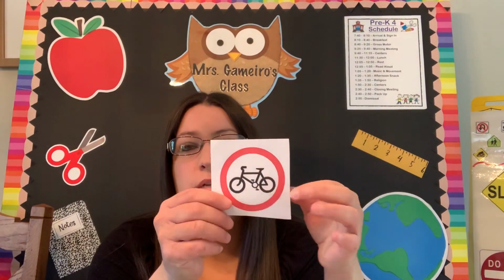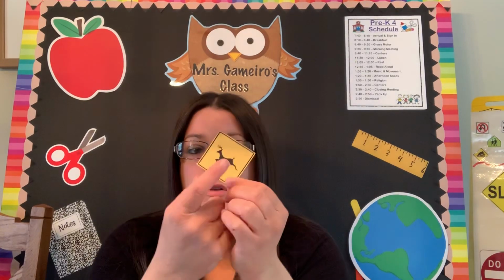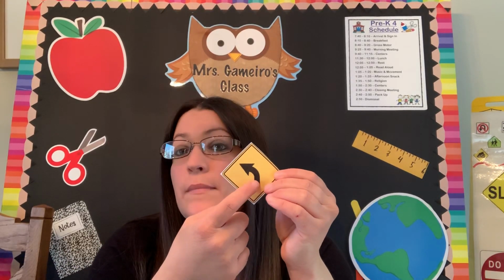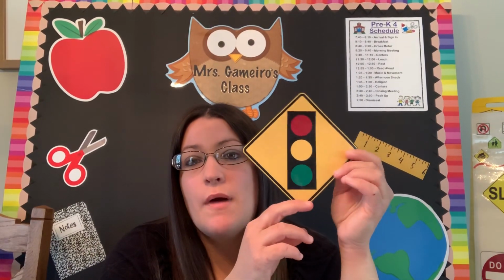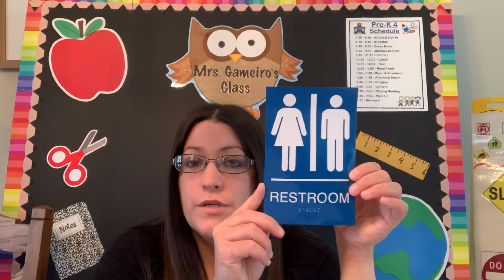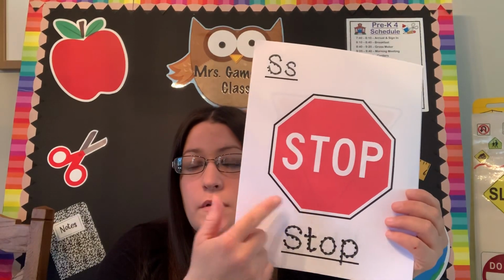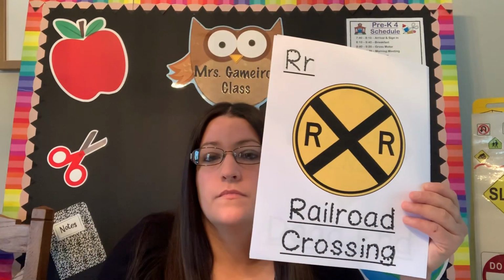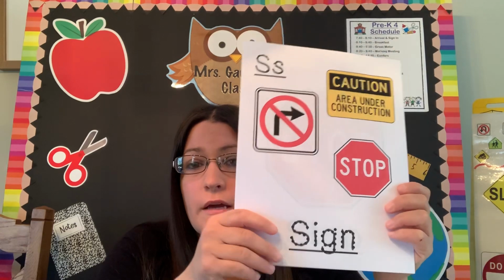Morning Meeting 3/27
Morning Meeting- What pictures do we see on signs?
Center activity- Signs Handwriting Tracing Pages